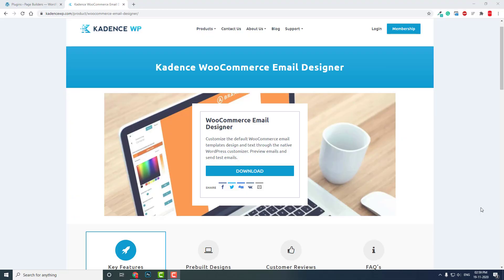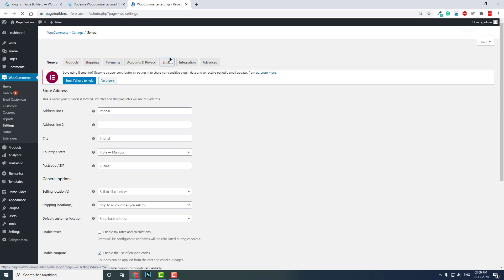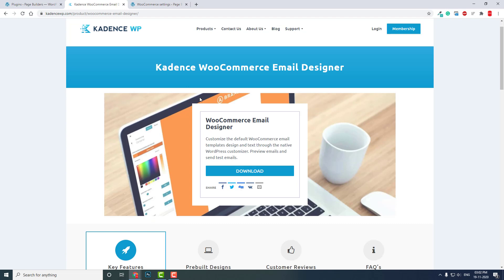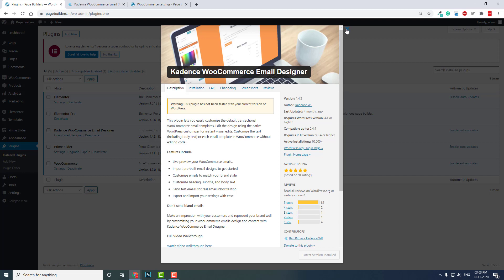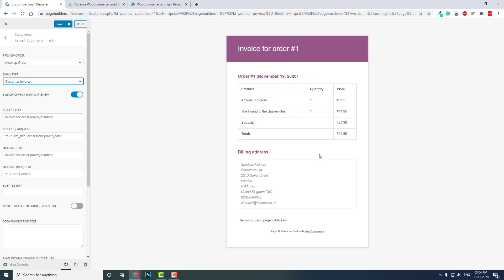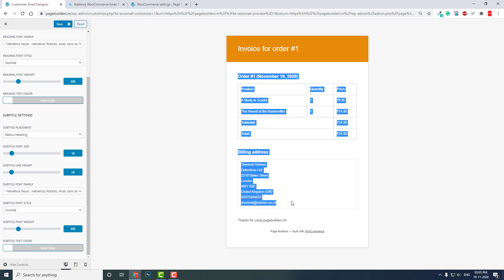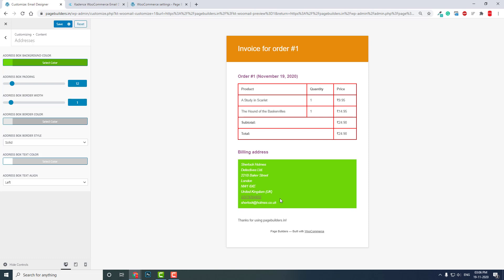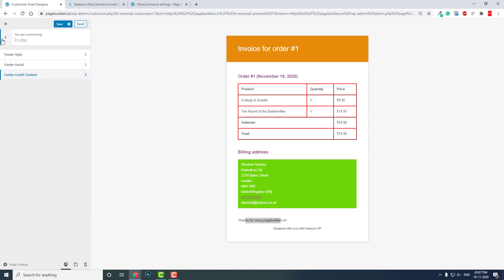How to customize your Woocommerce Emails Kadence WP Woocommerce Email Designer